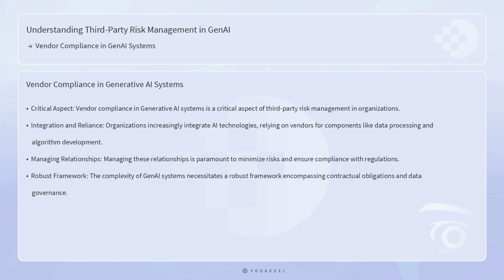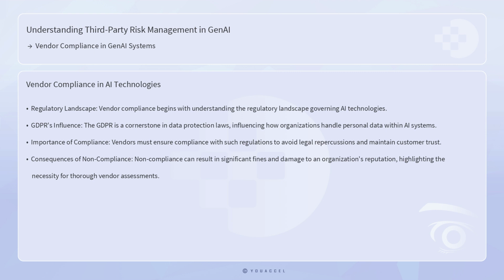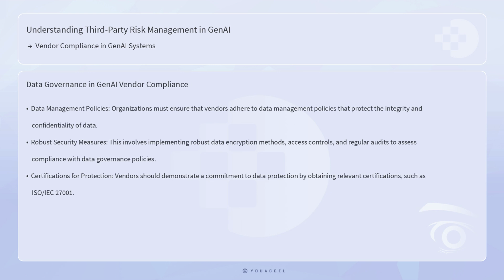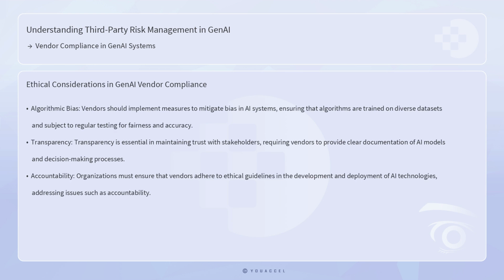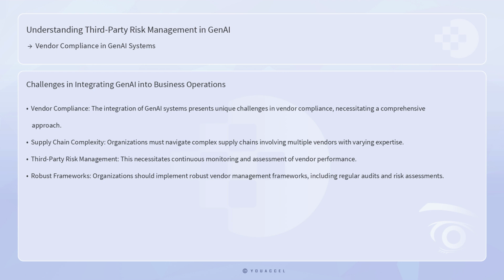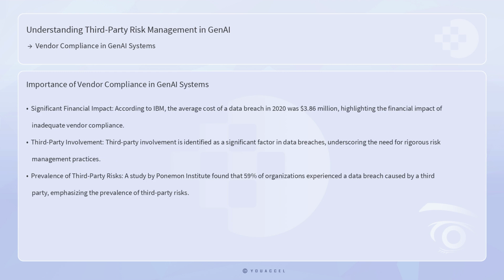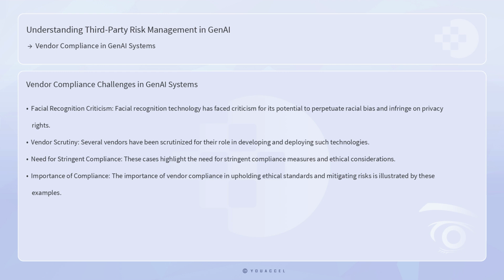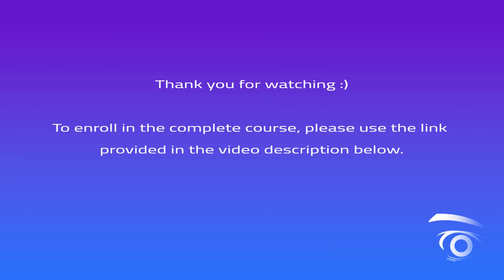Vendor Compliance in GenAI Systems | Exclusive Lesson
► Exclusive Lesson:  Vendor Compliance in GenAI Systems

► ENROLL IN THIS COURSE:
◙ Full Course Title: Principles of Governance in Generative AI

► LESSON SUMMARY:
Vendor compliance in Generative AI GenAI systems is a critical aspect of third-party risk management. As organizations increasingly integrate AI technologies into their operations, they rely on vendors for various components, from data processing to algorithm development. Managing these relationships is paramount to minimize risks, ensure compliance with regulations, and uphold ethical standards. The complexity of GenAI systems necessitates a robust framework for vendor compliance, encompassing contractual obligations, data governance, and adherence to ethical guidelines.Vendor compliance begins with understanding the regulatory landscape governing AI technologies. The European Union039s General Data Protection Regulation GDPR is a cornerstone in data protection laws, influencing how organizations handle personal data within AI systems. Vendors must ensure compliance with such regulations to avoid legal repercussions and maintain customer trust. The GDPR mandates that organizations implement measures to protect data privacy, requiring vendors to adhere to stringent data processing standards Voigt amp Bussche, 2017. Non-compliance can...

► COURSE SUMMARY:
◙ Principles of Governance in Generative AI
Dive into the exhilarating world of generative artificial intelligence and explore the dynamic intersection of innovation and governance in this groundbreaking course! Unravel the intricate theories that drive the management and regulation of AI technologies, as we journey through the ethical, legal, and policy landscapes that shape our future. Engage in stimulating debates on autonomy, accountability, and transparency, and challenge your perceptions of the moral responsibilities of AI developers and policymakers.

Immerse yourself in captivating case studies that reveal the triumphs and tribulations of AI governance across the globe. Discover how diverse strategies and regulatory frameworks influence societal and technological growth, and gain a nuanced understanding of how different jurisdictions tackle the ethical dilemmas posed by AI.

As we delve deeper, explore the vital role of international collaboration in crafting global governance standards. Appreciate the delicate balance required to harmonize diverse cultural and political landscapes, and envision a future where AI advances...

► COURSE LEARNING OBJECTIVES:
◙ Understand the theoretical foundations of generative AI governance.
◙ Analyze the impact of AI innovations on societal structures.
◙ Explore ethical dimensions of generative AI technologies.
◙ Assess legal frameworks related to AI governance.
◙ Evaluate policy approaches supporting AI regulation.
◙ Develop critical thinking skills for AI challenges.
◙ Interpret complexities between innovation and regulation.
◙ Examine case studies of AI governance successes and failures.
◙ Investigate global strategies for managing AI impacts.
◙ Engage with philosophical questions on AI autonomy.
◙ Analyze moral responsibilities of AI developers.
◙ Explore transparency and accountability in AI deployment.
◙ Understand international collaboration in AI standards.
◙ Appreciate cross-border regulatory challenges.
◙ Develop a holistic view of AI governance opportunities.
◙ Cultivate skills to influence the future of AI technology.